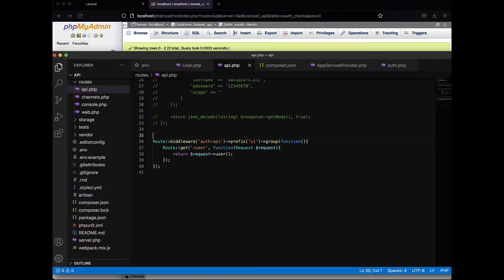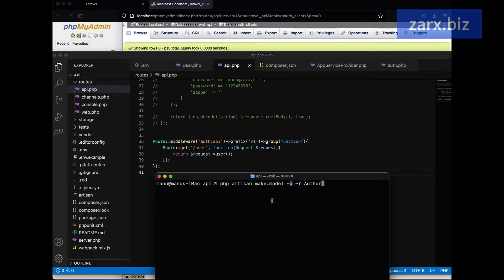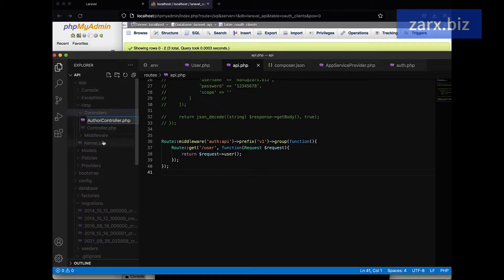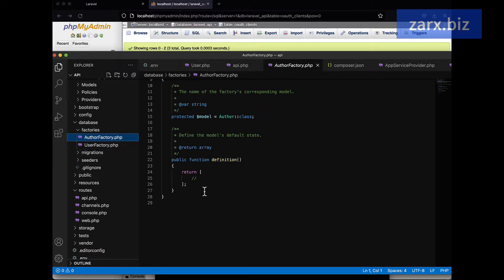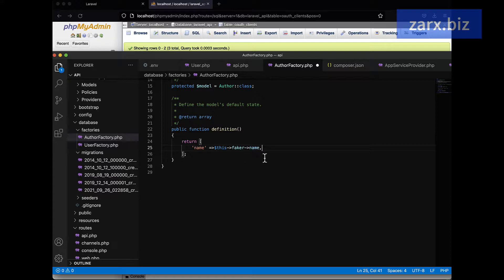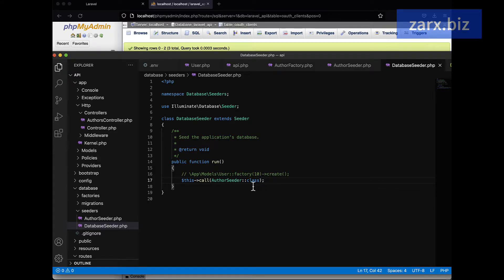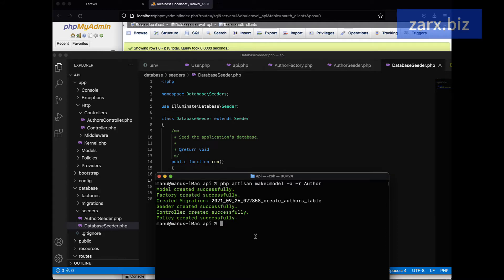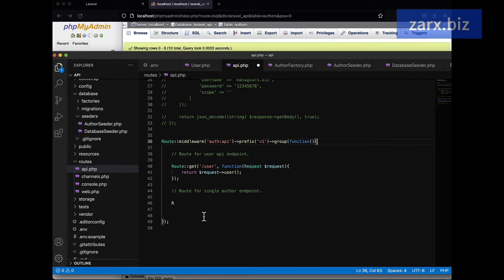Custom API Endpoint for data explained | Laravel 8 REST API Part 10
We have data in out database that needs to be provided on an api endpoint when requested. That is what we are going to do. We are going to create a endpoint where data can be accessed.

ZarxBiz Offers